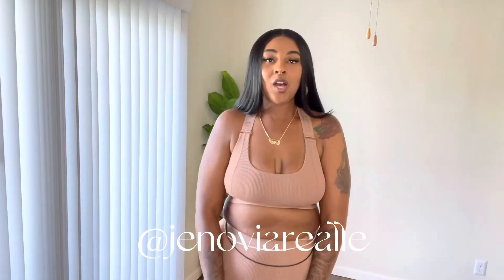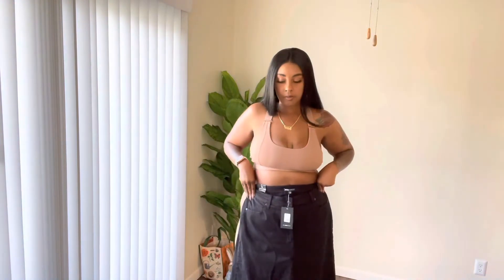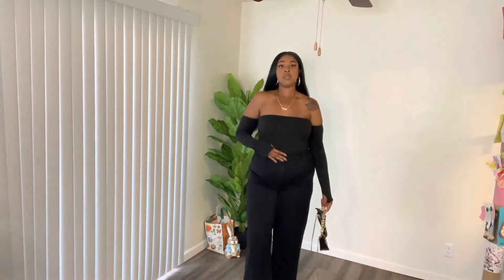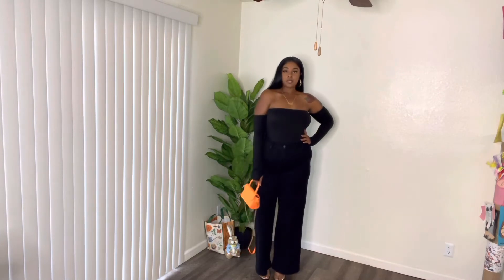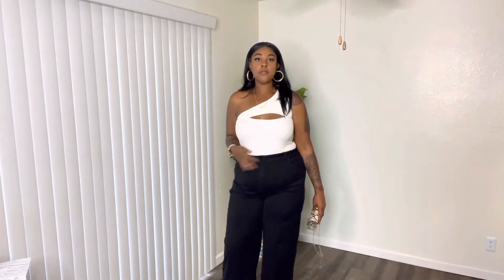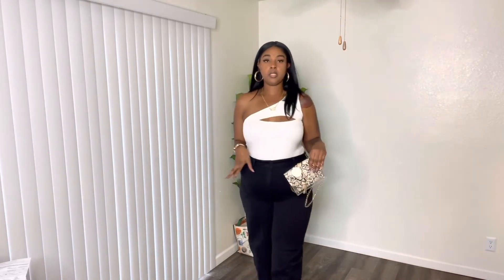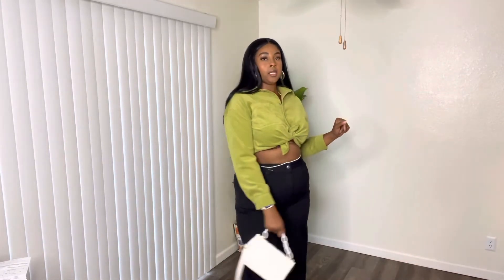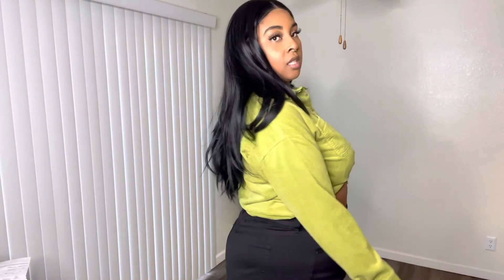Styling ￼Fashion Nova Wide Leg Pants￼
In this video I have one pair of pants from Fashion Nova which are the black white like pants and I styled them with four different outfits hope you enjoy￼￼!

Height 5’11